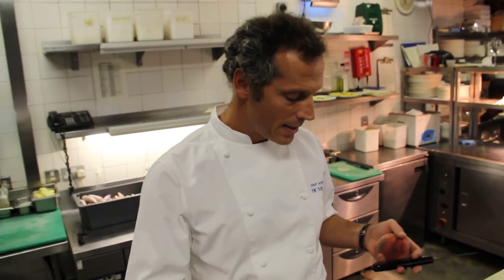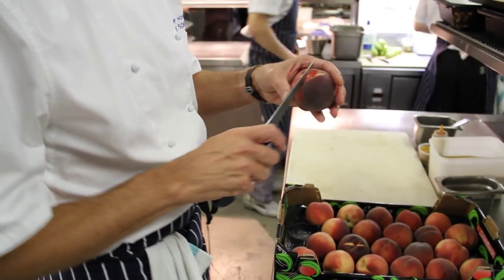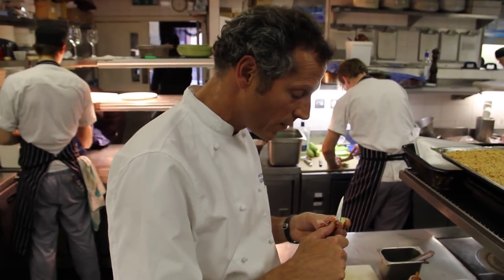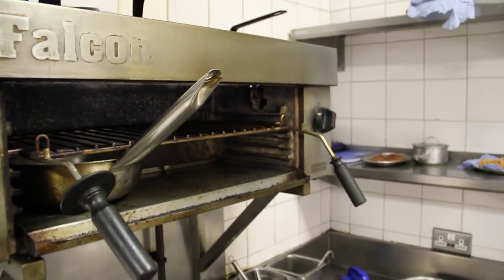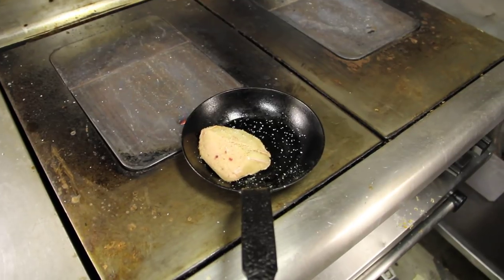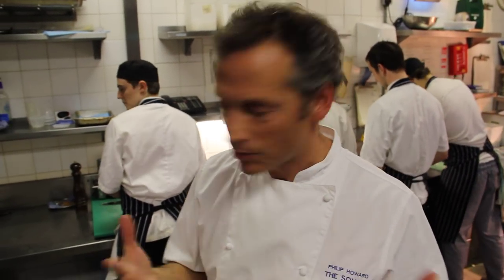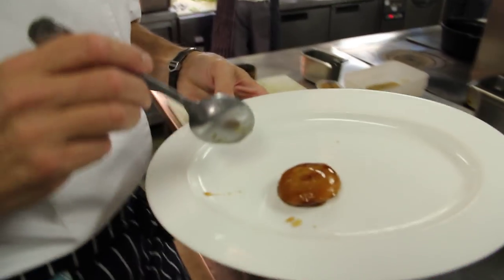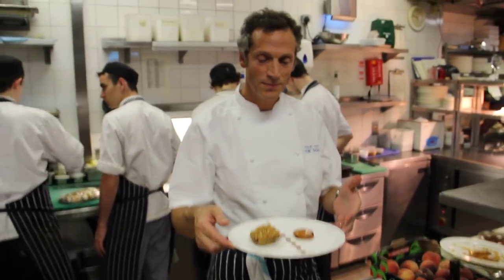Philip Howard at the Square in London